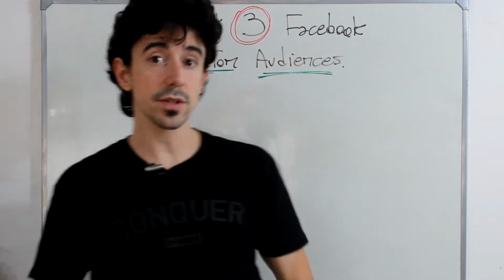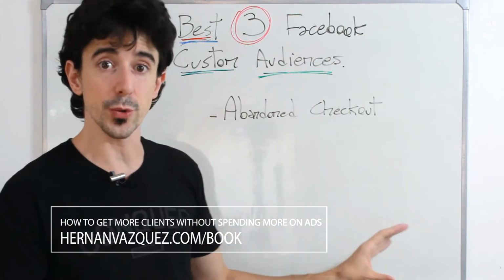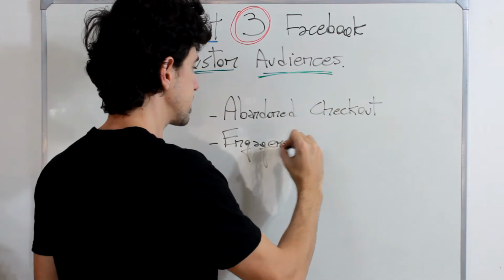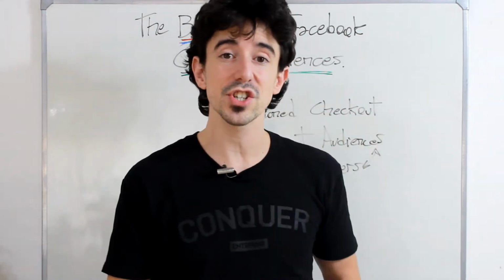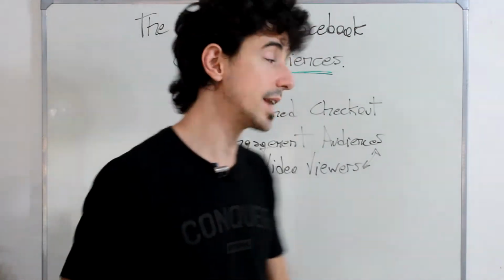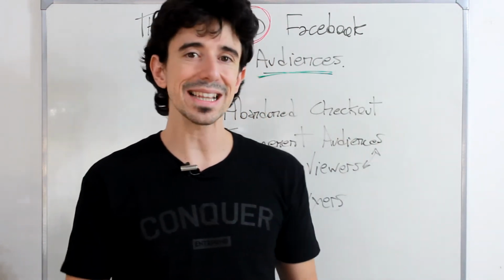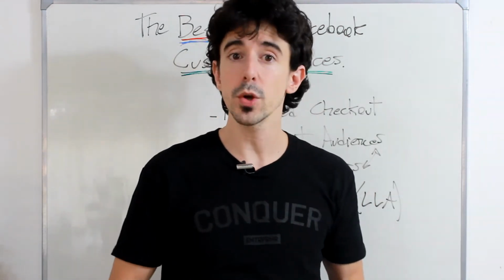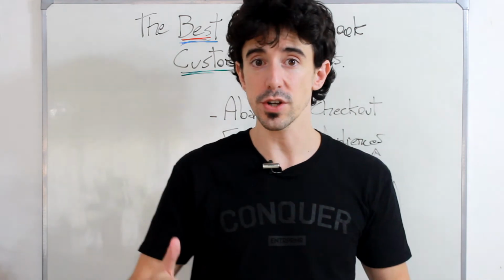What Are The Top Best 3 Custom Audiences For Facebook Advertising 💎 - Hernan Vazquez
On this video, we take a look at the top 3 best custom audiences and how to use it to make more money with your Facebook ads.

➡️ Get a copy of my latest book here: "How to Get More Clients Without Spending More On Advertising"